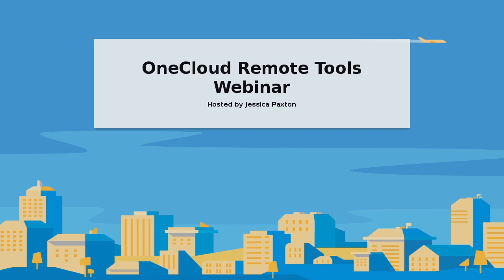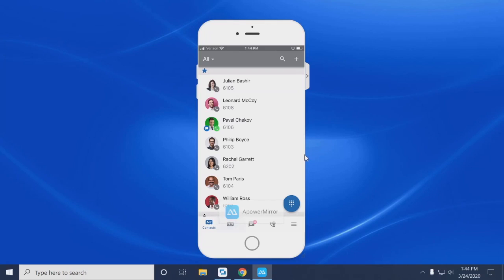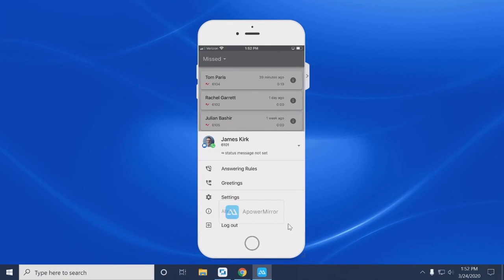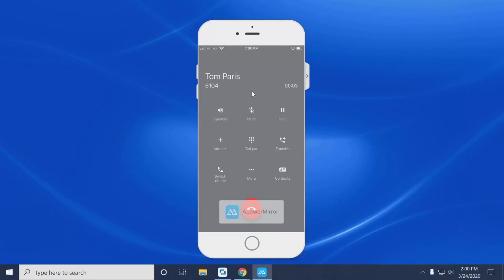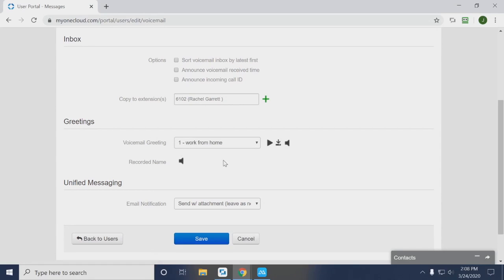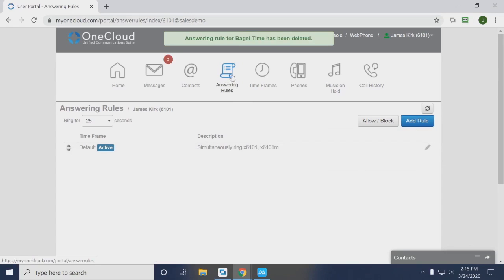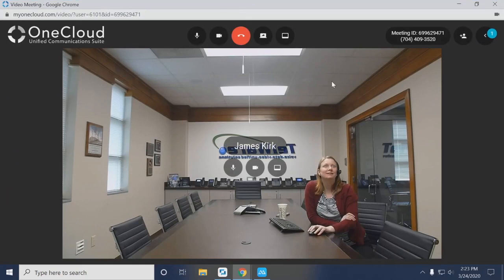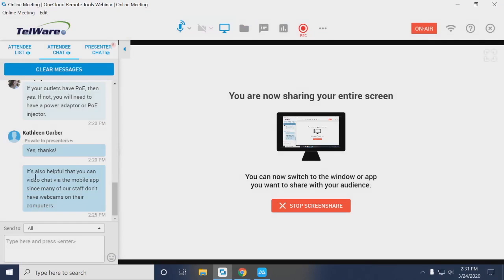OneCloud Webinar - Remote Tools Training